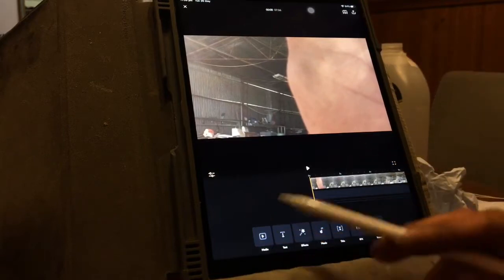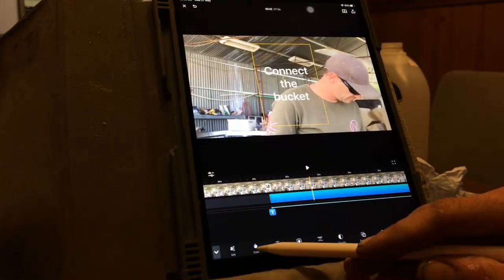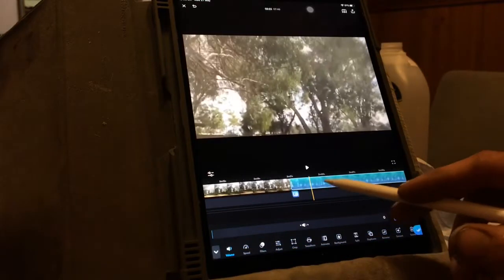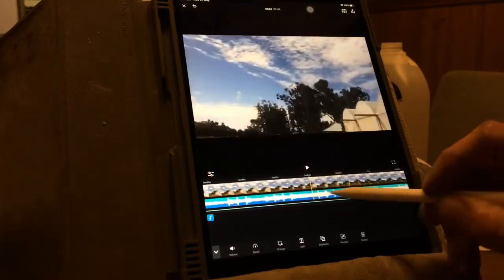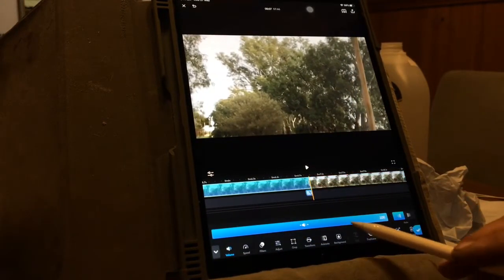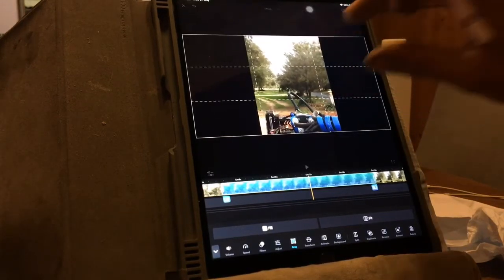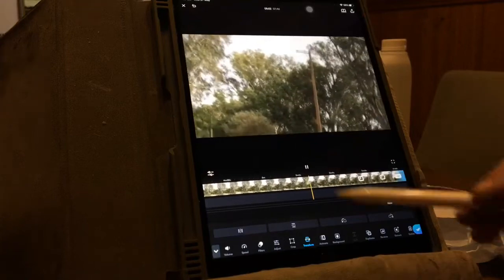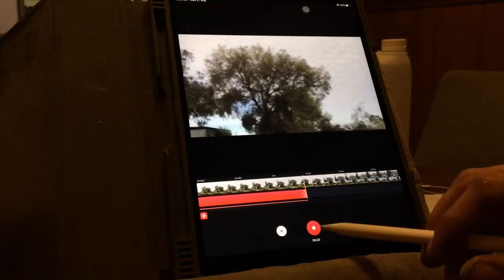SPLICE editing not beekeeping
A video for bikinis&bees on how I use the app splice, I’ll make a better video of making a video when I have time